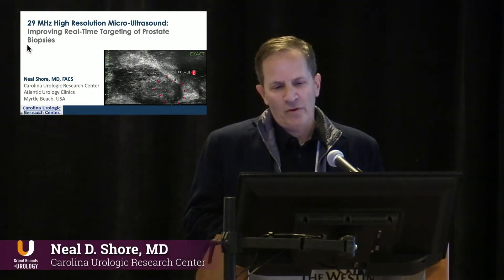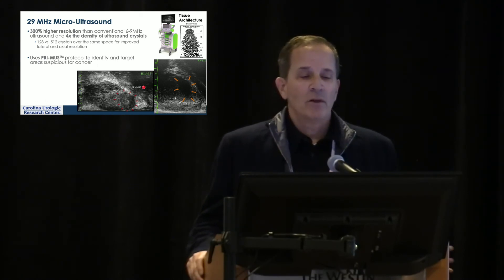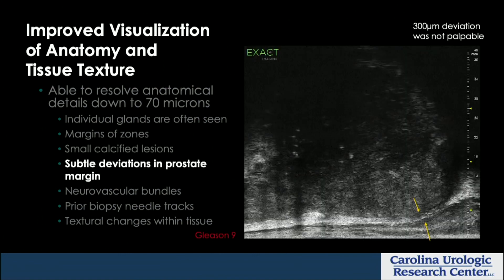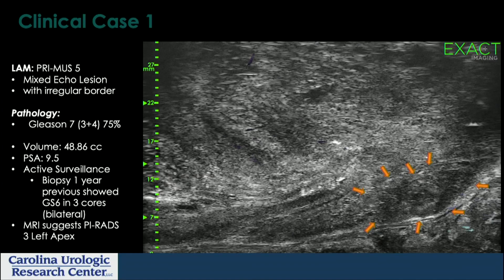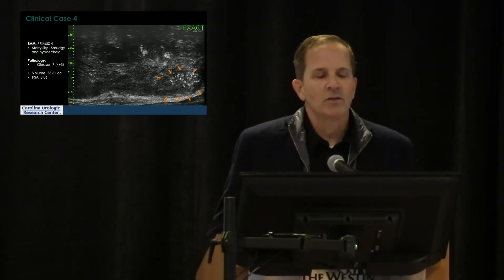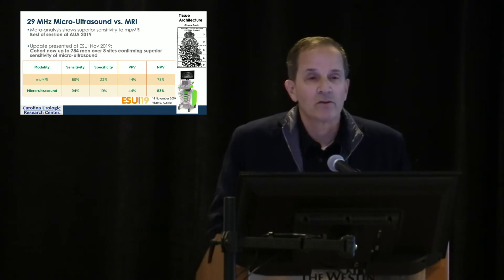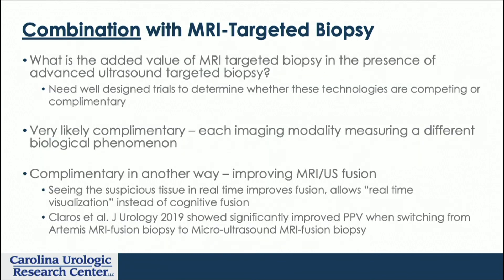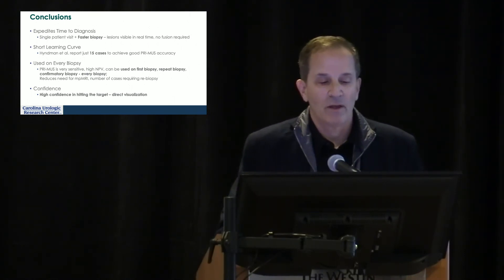29MHz High Resolution Micro-Ultrasound: Improving Real-Time Targeting of Prostate Biopsies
Neal D. Shore, MD, FACS, Medical Director for the Carolina Urologic Research Center and a urologist at the Atlantic Urology Clinics in Myrtle Beach, South Carolina, discusses the use of a 29MHz micro-ultrasound (MUS) in targeting suspicious regions during prostate biopsy. He explains how the MUS can expedite time to diagnosis through improved real-time visualization, notes the short 15-case learning curve of the device, and discusses studies demonstrating improved negative predictive value and sensitivity of MUS compared to MRI.